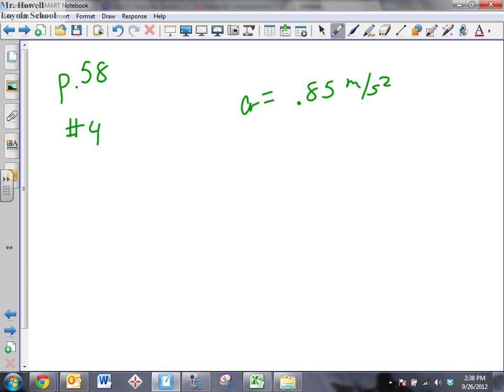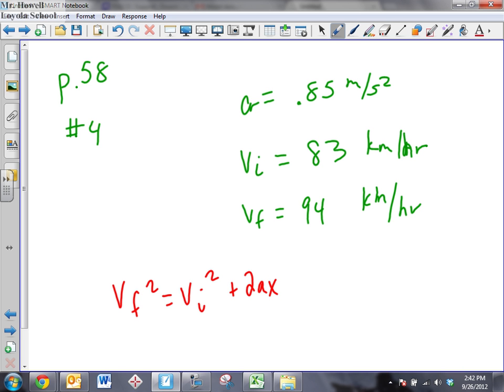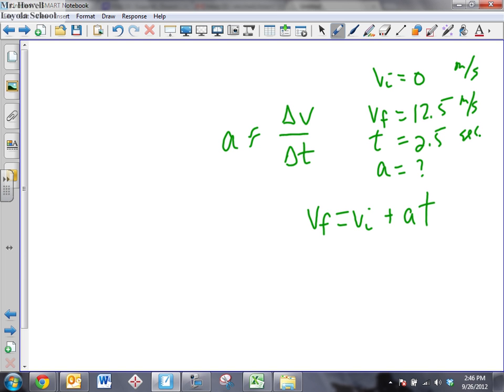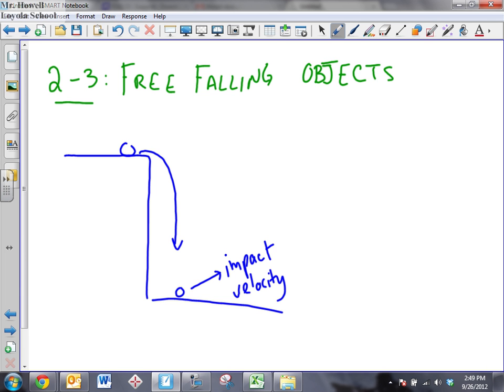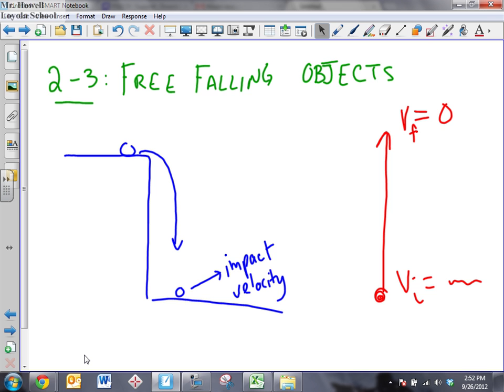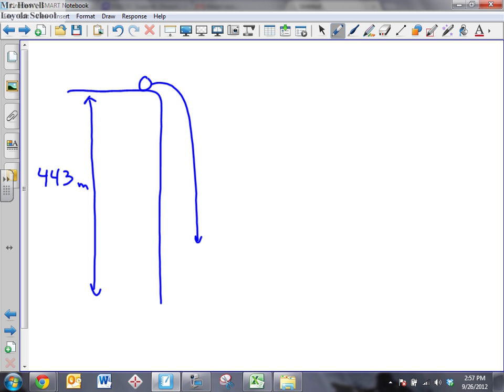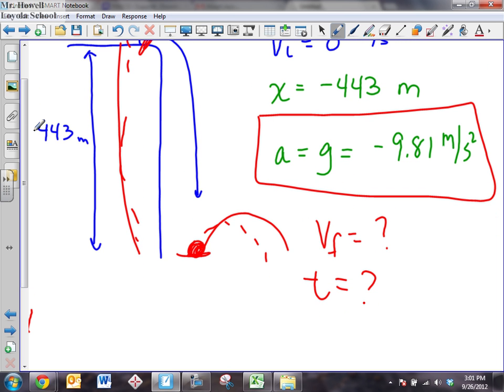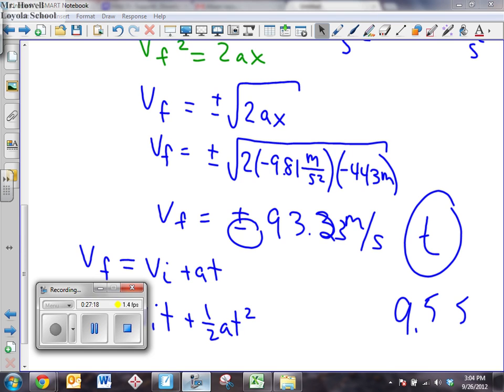2-3 - Free Falling Objects